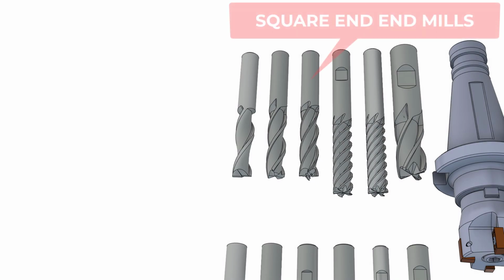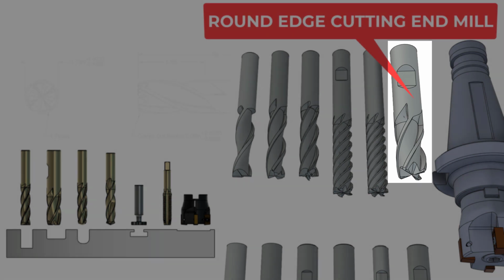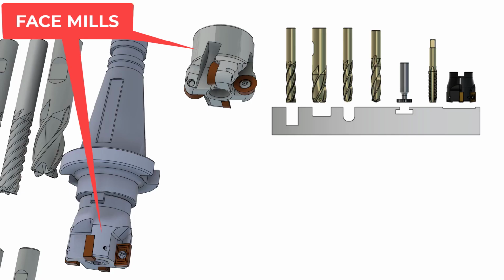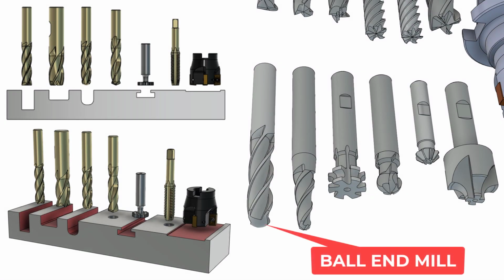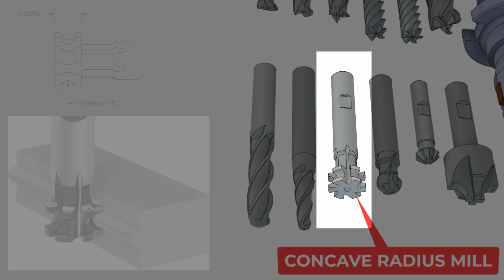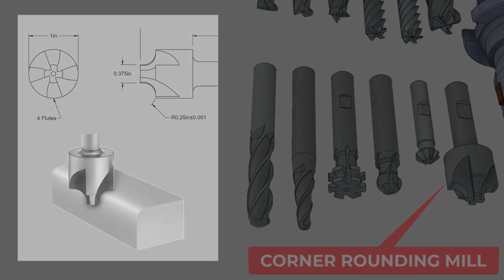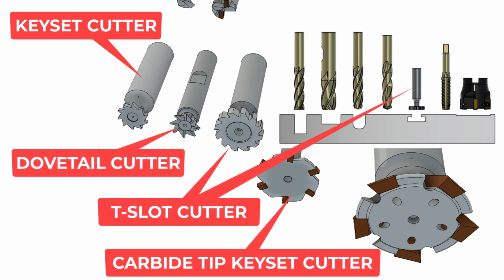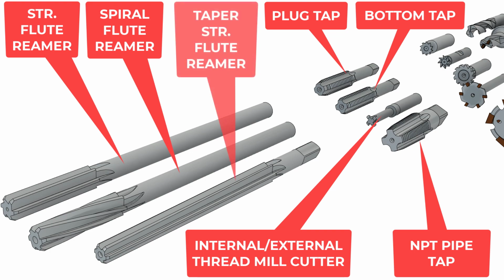MEME-SECTION 1.2-MILL CUTTING TOOLS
Understanding cutting tools and their uses for Mechanical Engineers